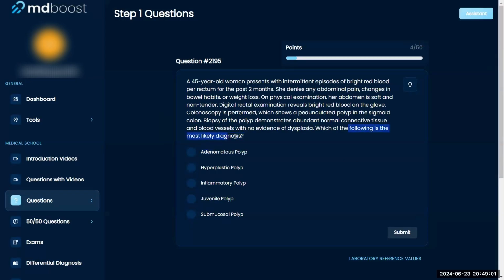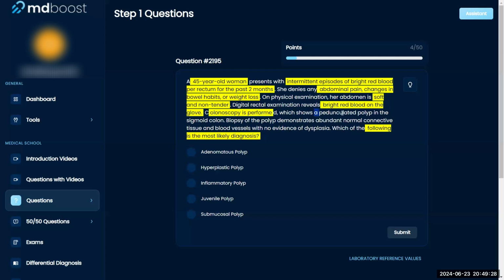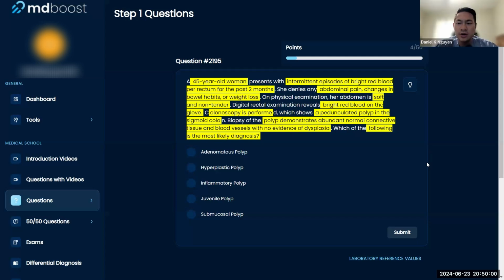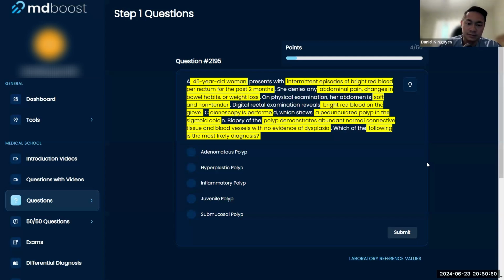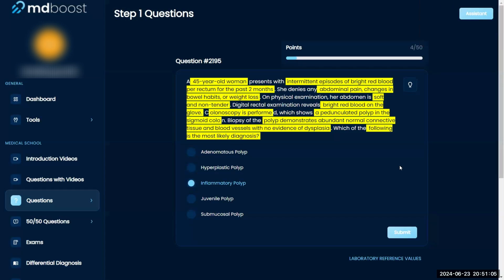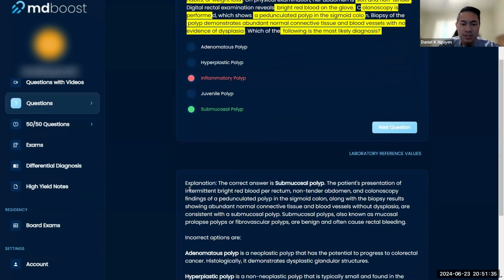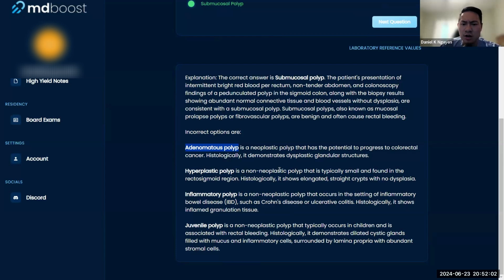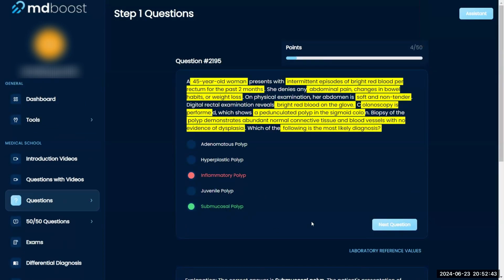USMLE Step 1: Gastrointestinal Question 2195 Walkthrough